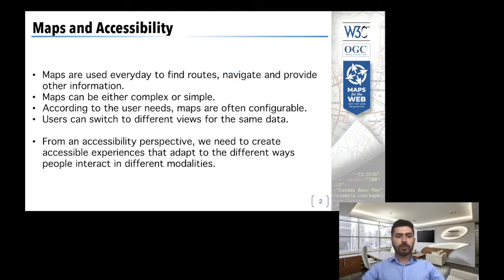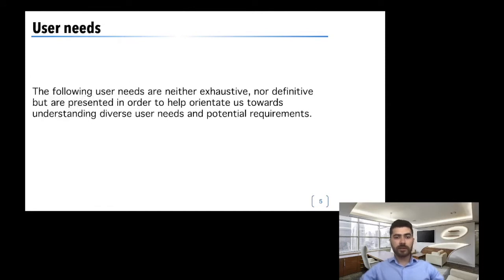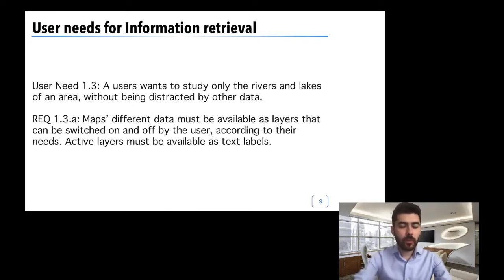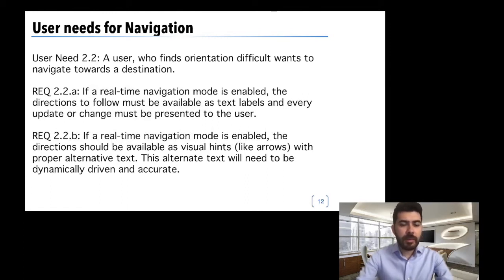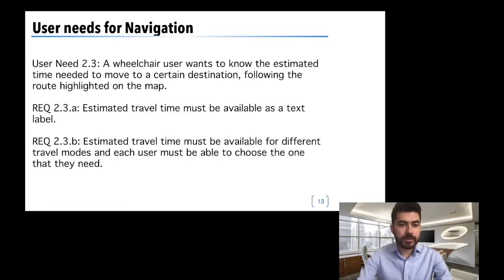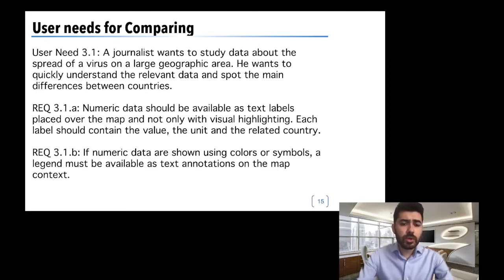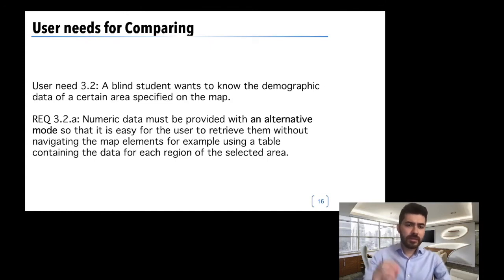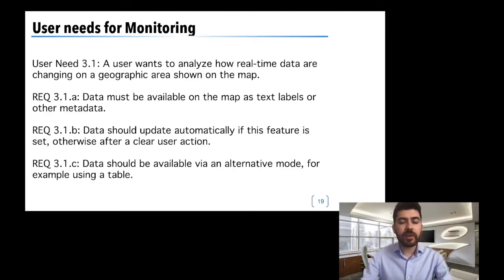The Need for Annotations Talk